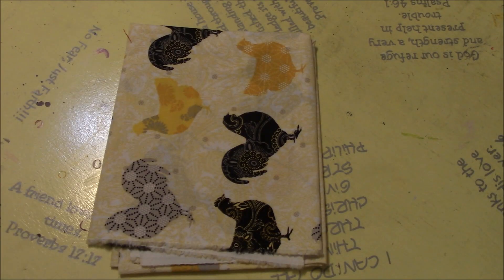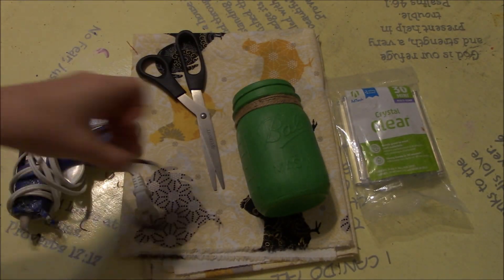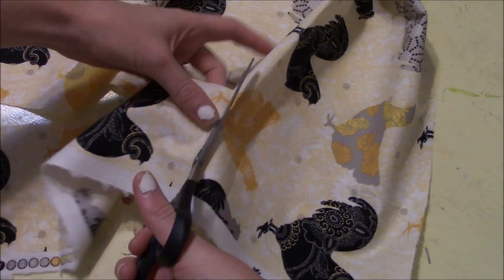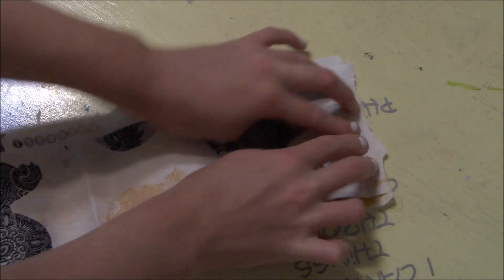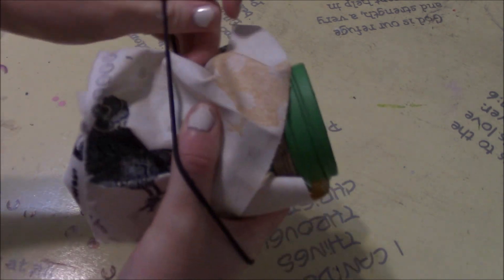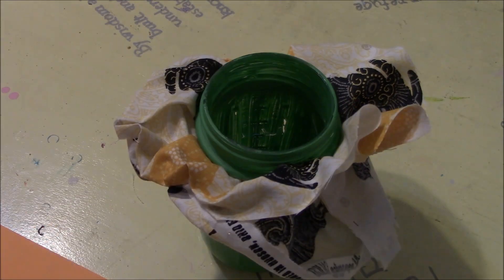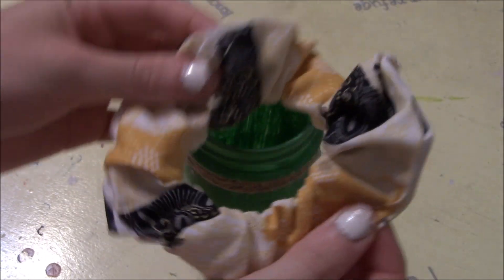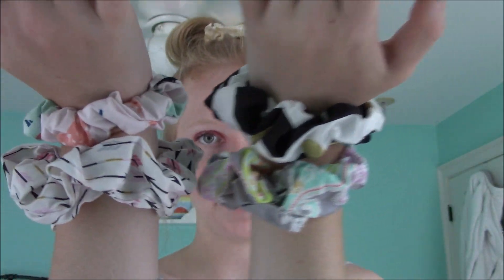DIY SCRUNCHIES! | Cute, Easy, Cheap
This is the first diy I have done in ages so comment if you would like more!